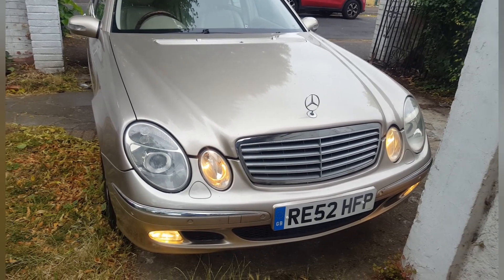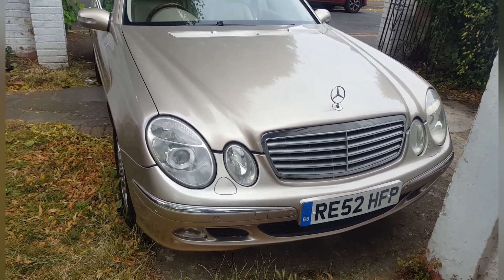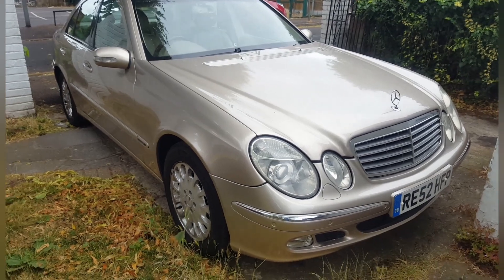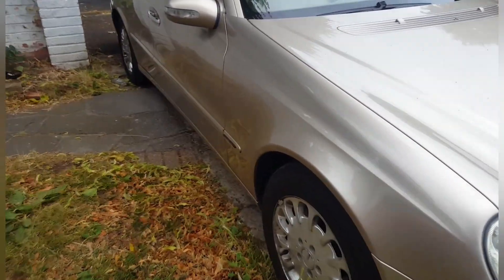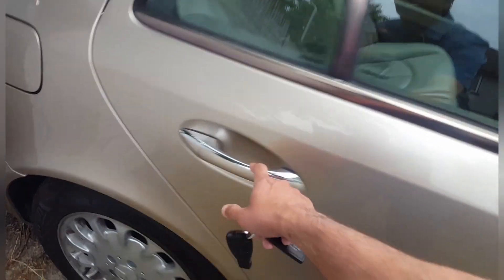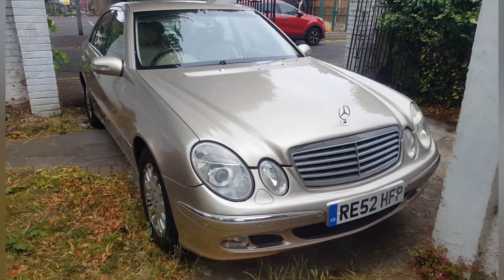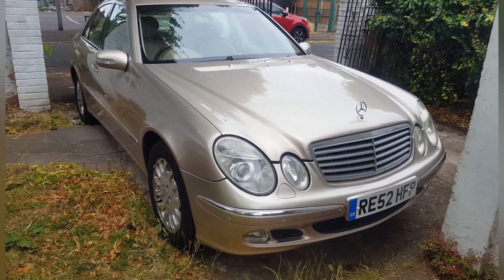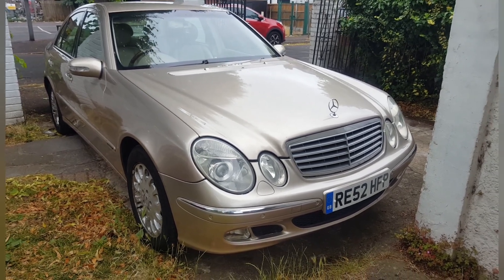You Can Make Money Selling Mercedes E Class!